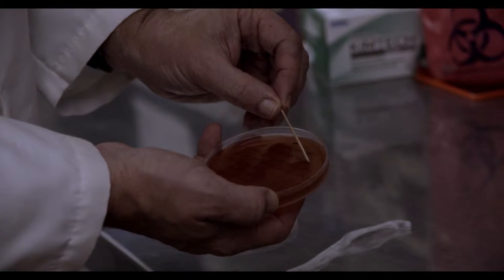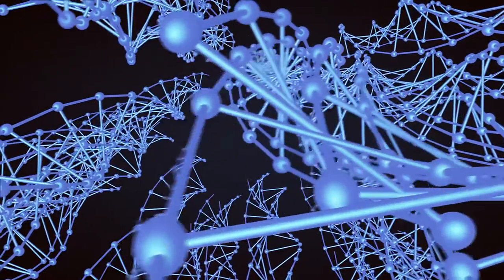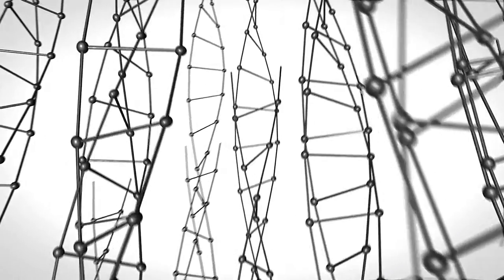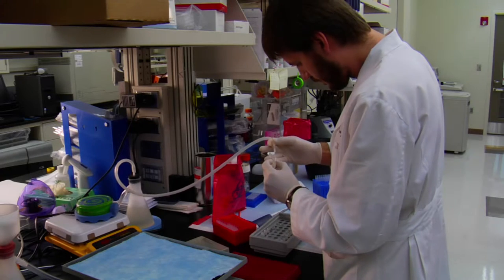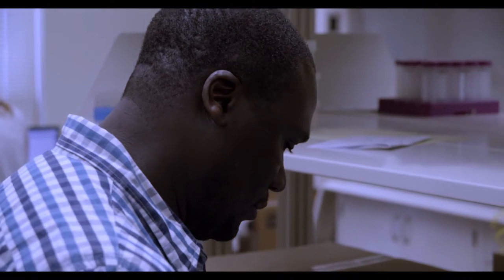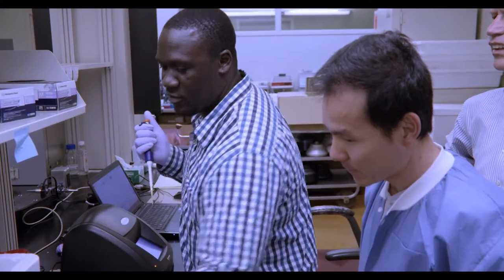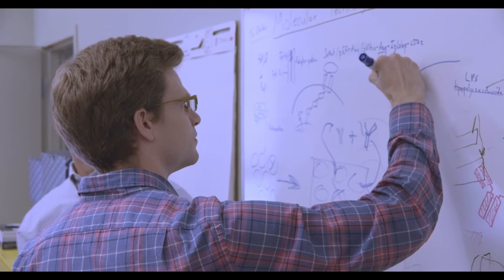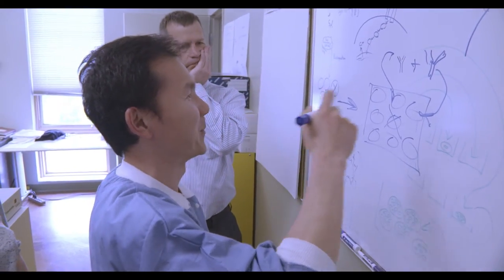Chemist - Career Connections - WOUB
Meet a chemist who owns his own business that develops synthetic DNA molecules designed to reprogram cells and help cure diseases. Hear the importance of writing, communication skills and creativity to become a successful chemist.

Career Connections is a joint initiative among the Governor’s Office of Workforce Transformation, the Ohio Department of Higher Education, and the Ohio Department of Education. Senate Bill 316 requires career connections learning strategies be embedded in the Department’s model curricula. The goal is to give K-12 students opportunities to become more aware of career opportunities; learn of their interests, talents, and abilities; explore careers; and make academic and career plans for their future. For more information regarding Career Connections Initiative, follow this link:

To see more videos created by the Ohio Public Television stations for Career Connections, please follow the link to BEMC's YouTube

Educator materials for use in the classroom are available at Career Connections on PBS LearningMedia: